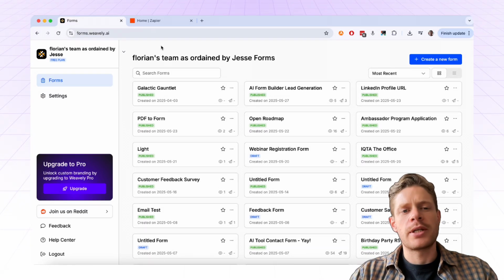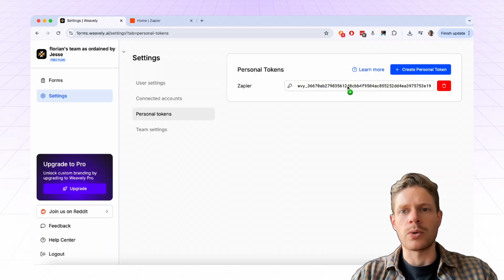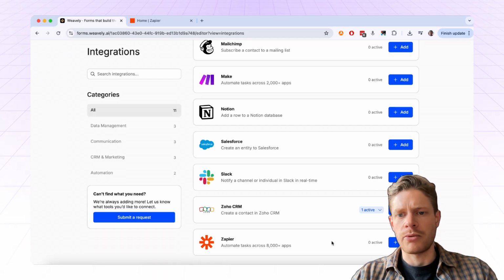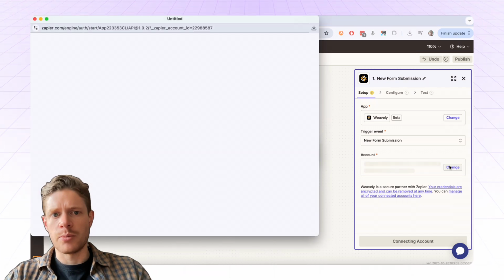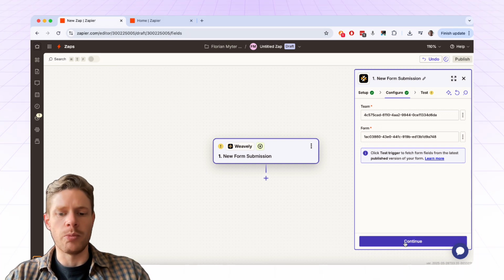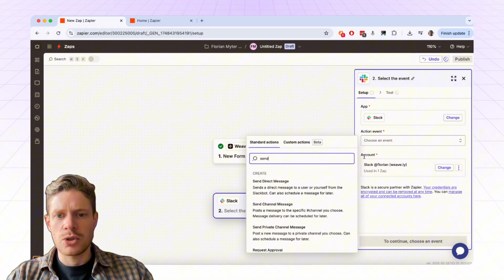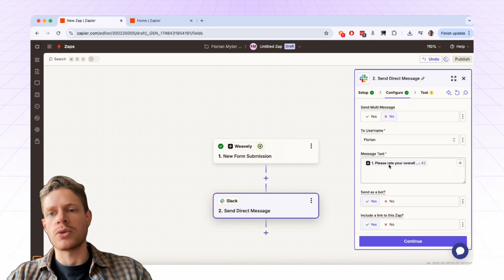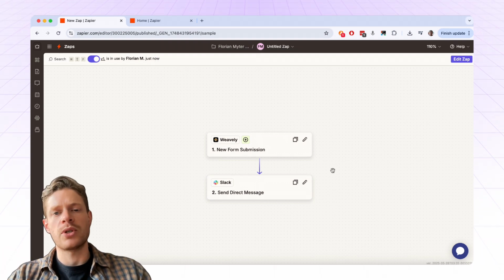AI Form Data to Zapier: Weavely.ai Tutorial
Connect your Weavely form to thousands of apps with Zapier!

In this step-by-step tutorial, I’ll show you how to integrate Weavely AI forms with Zapier, so you can send form responses anywhere: from Google Sheets to Slack, Notion, CRMs, and more.

⚡ You’ll learn:
 • How to set up a Zap for your Weavely form
 • How to trigger workflows with each submission

00:00 Intro
00:10 Creating your token
00:41 Adding Zapier to a form
01:11 Configuring the Zap